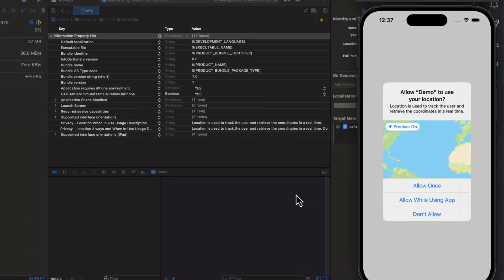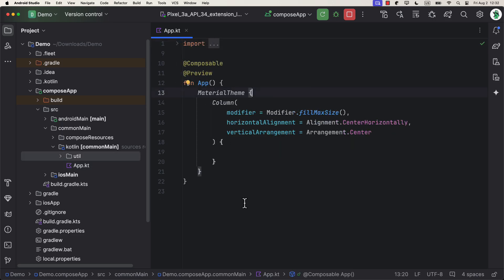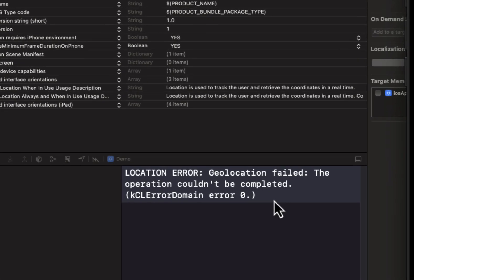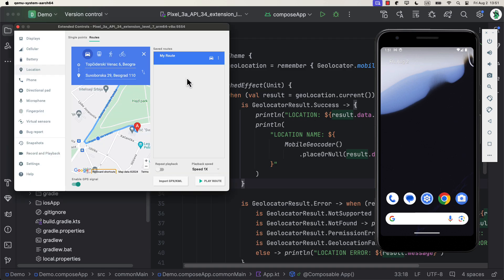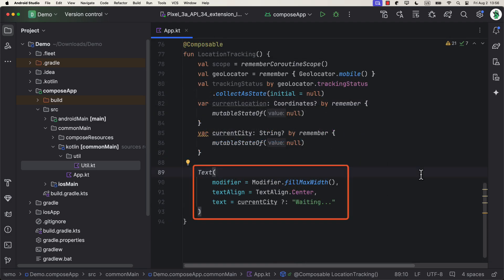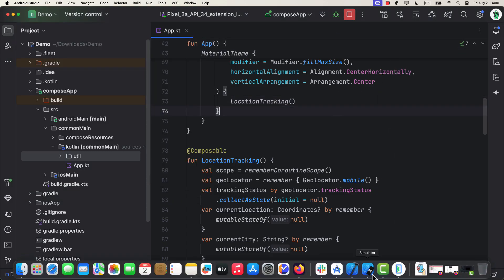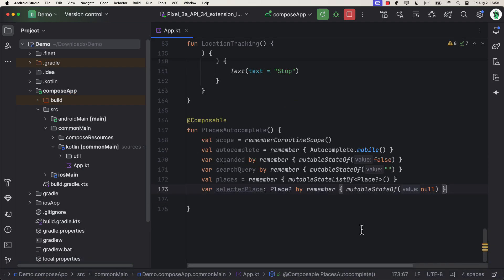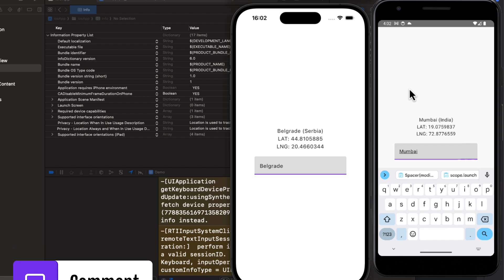Geocoding, Location & Place Autocomplete - iOS and Android (Kotlin Multiplatform)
⌚Timestamps
0:00 - Introduction
1:01 - Dependencies
1:33 - Get Users Location
4:17 - Geocoding
5:57 - Location Tracking
9:21 - Place Autocomplete